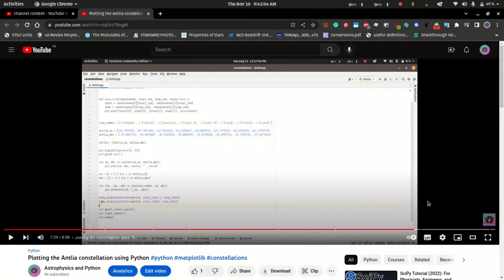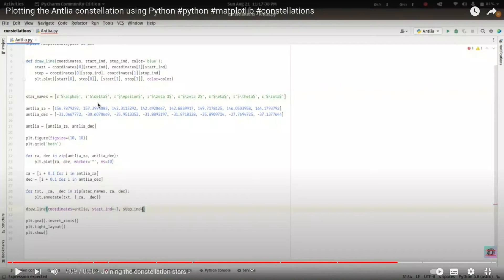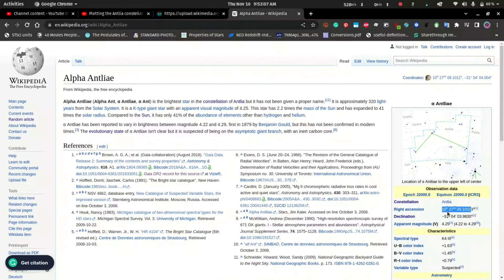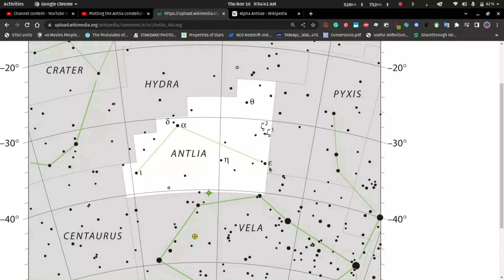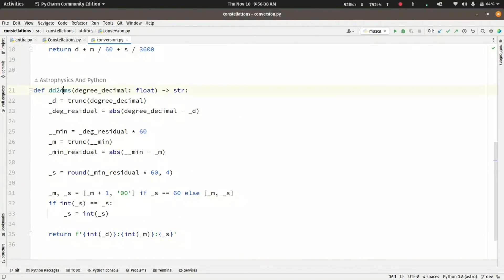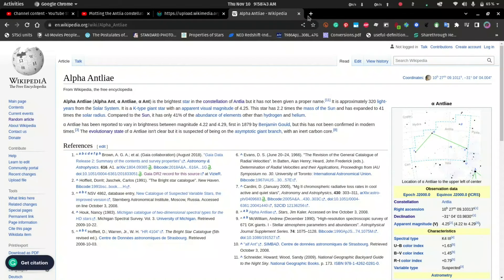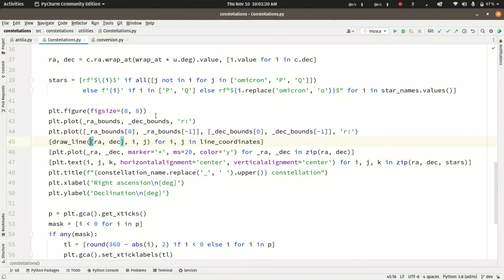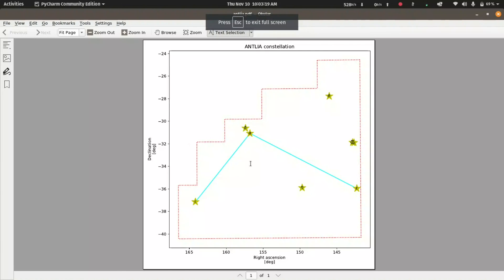Plotting constellations in python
In this video I go over the updates and modifications made in my constallation project. I explain the functions used, and the methodology used to plot the constellations.

CHAPTERS:
00:00 Introduction
00:05 Recap for previous script
01:15 Problems with previous script
02:04 New main script
04:57 Constellation script and behind the scene processing
09:30 Running the new script
10:26 Ending screen